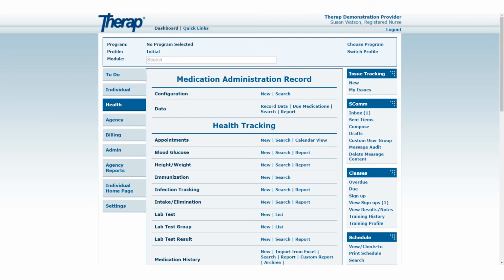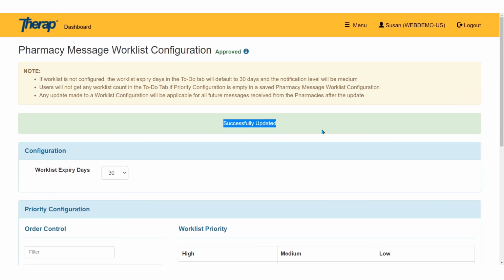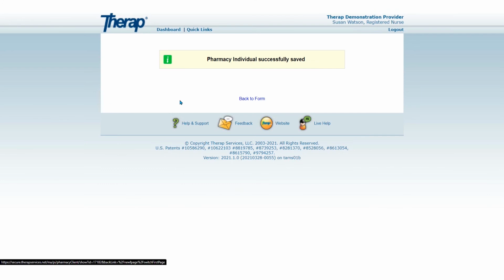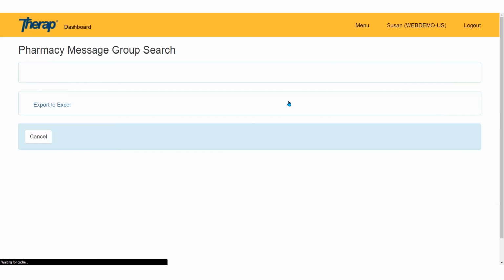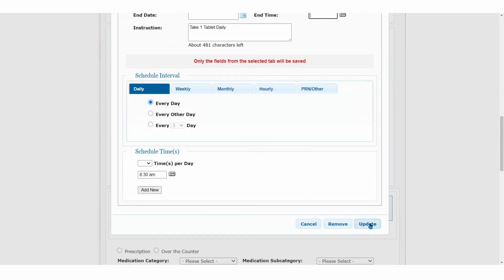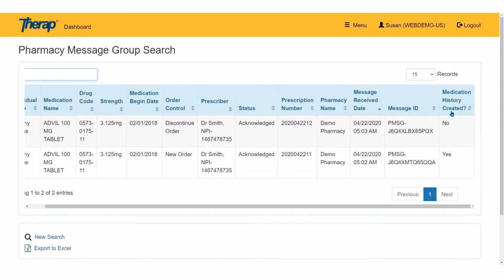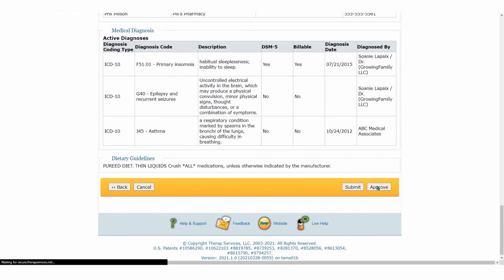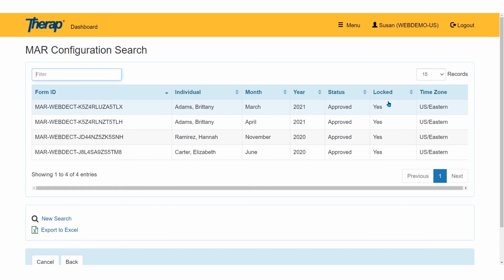Webinar: Pharmacy Interface - A Detailed Overview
An overview on the set-up and implementation of the Pharmacy Interface module. This includes an A to Z walkthrough of linking individuals, acknowledging and/or creating new medication history forms, and troubleshooting pharmacy messages.